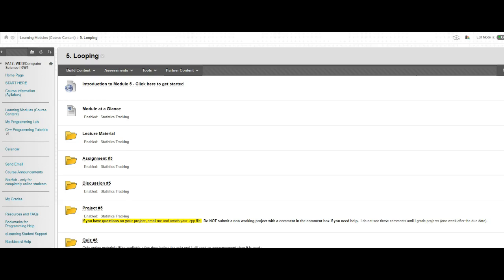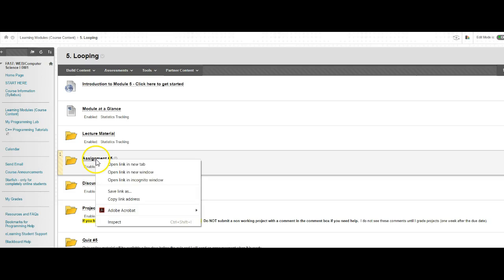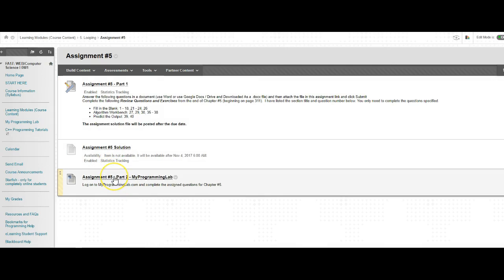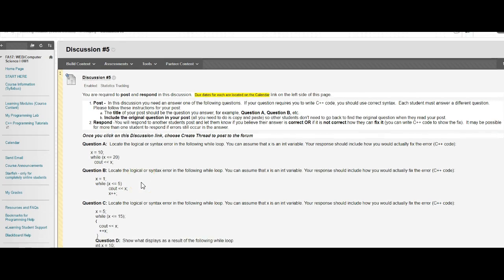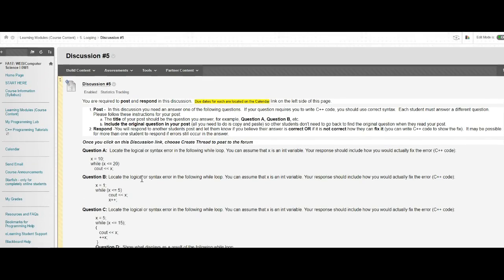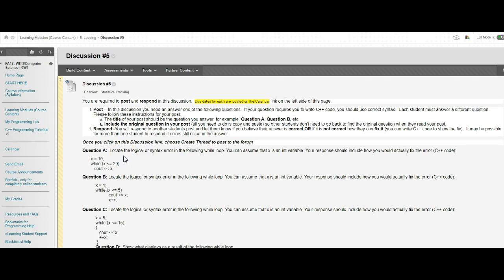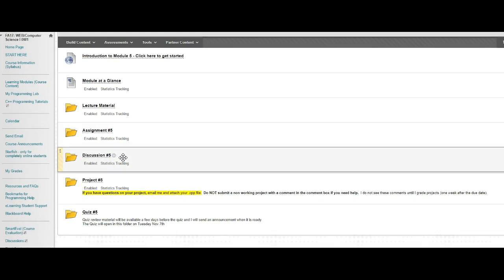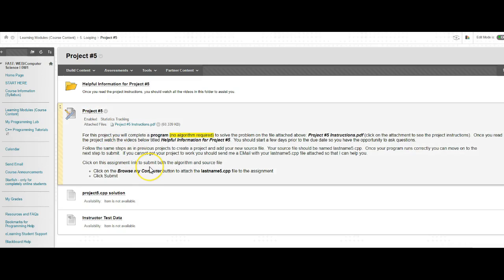Intro to Looping Module - Fall 2017